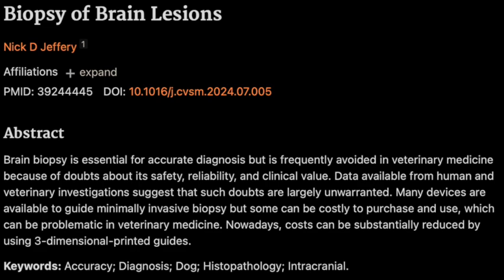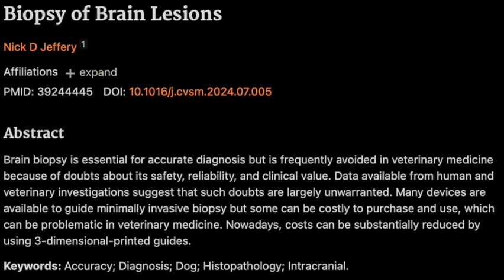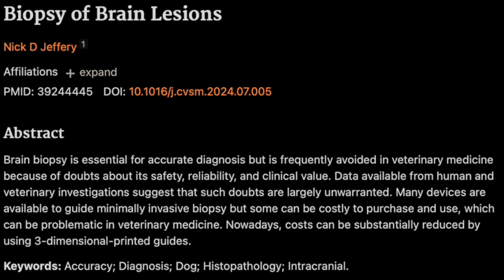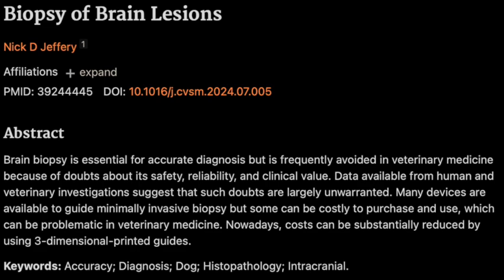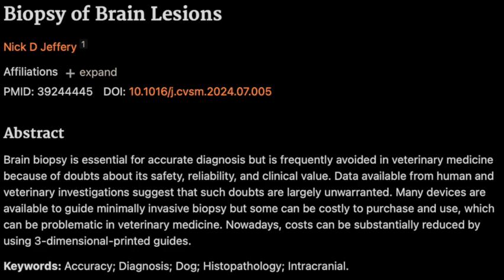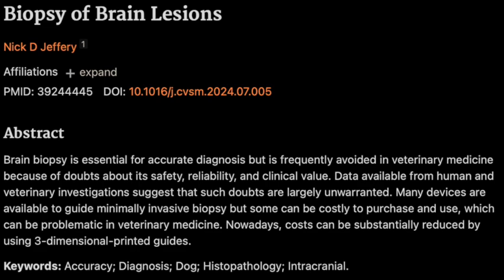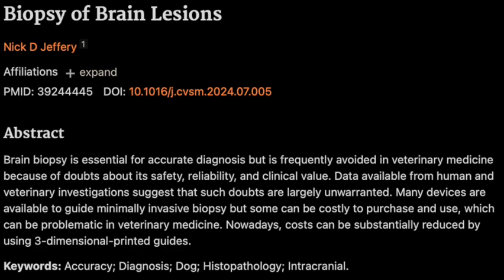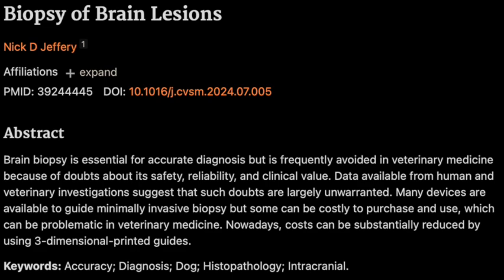Biopsy of Brain Lesions